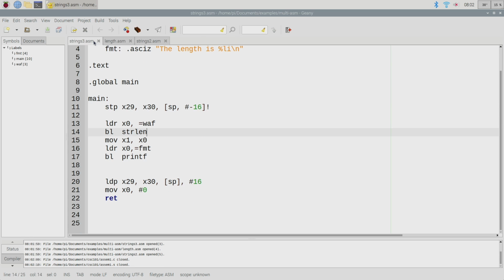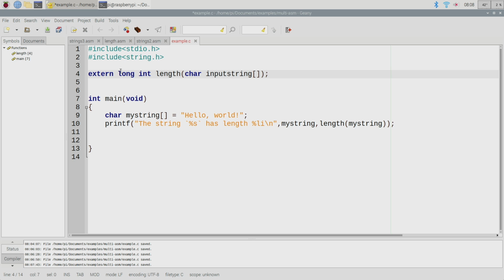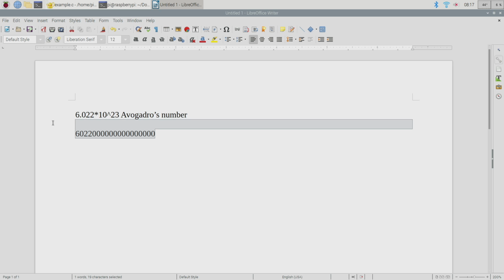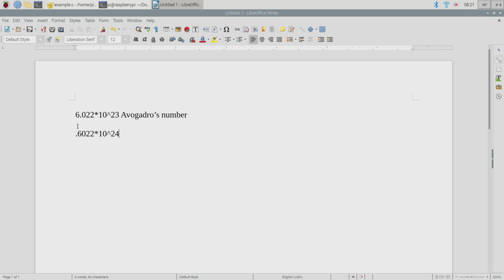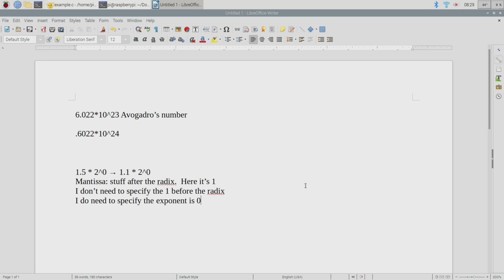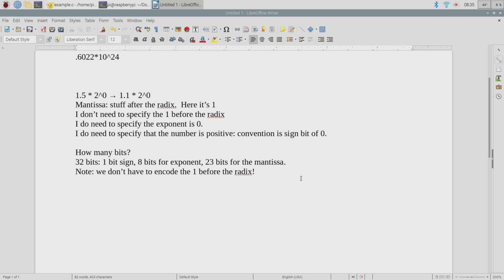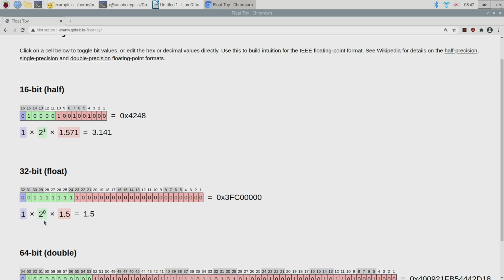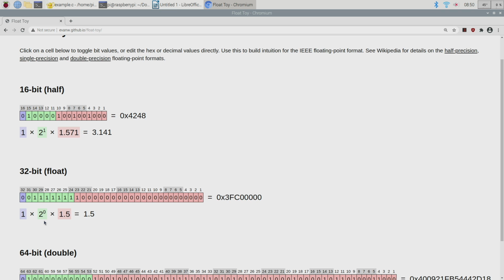CSC241: 18 November, Floating Point 1A